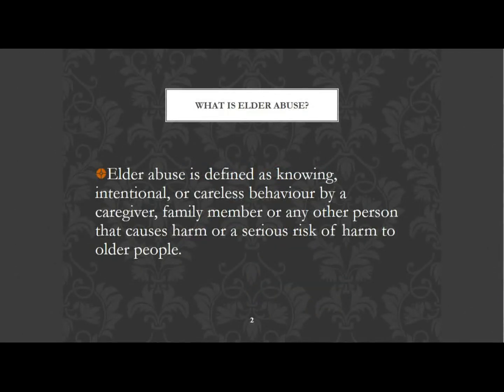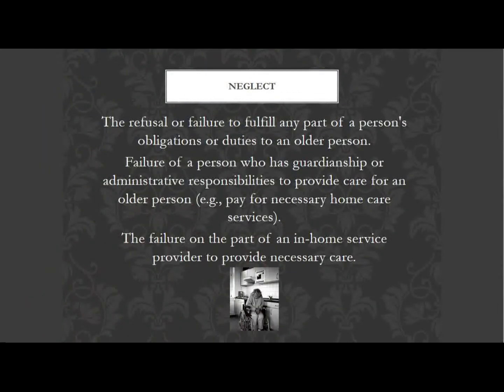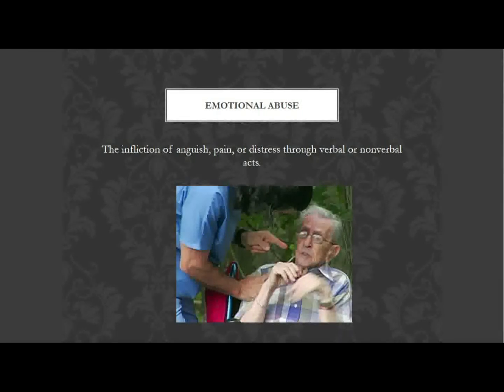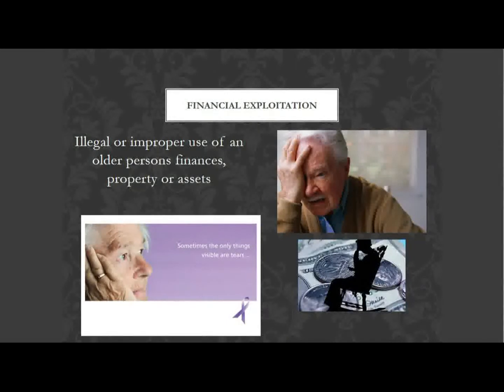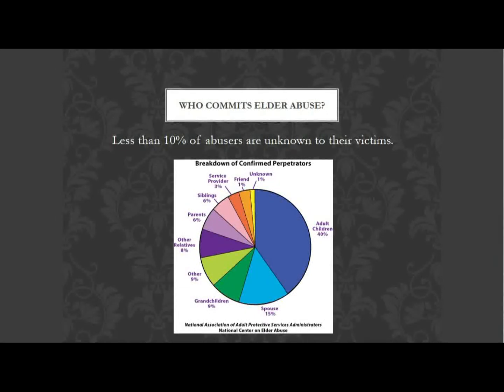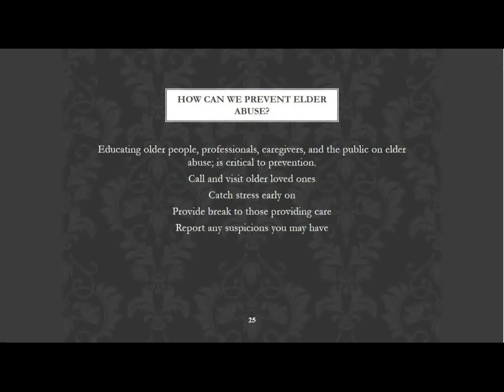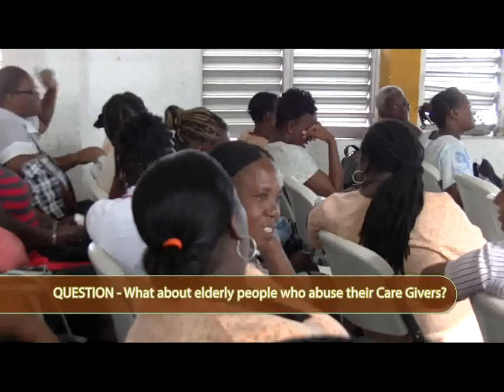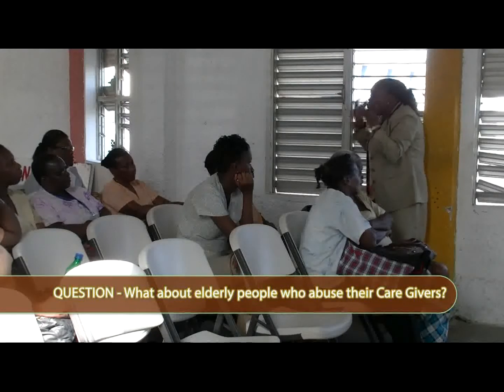Presentation on the Abuse of Elderly Indiviuals by Care Givers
Elder abuse is "a single, or repeated act, or lack of appropriate action, occurring within any relationship where there is an expectation of trust, which causes harm or distress to an older person.

Forms of elder abuse include:

•Physical Abuse occurs when an elder is injured (e.g., scratched, bitten, slapped, pushed, hit, burned, etc.), assaulted or threatened with a weapon (e.g., knife, gun, or other object), or inappropriately restrained.

•Sexual Abuse or Abusive Sexual Contact is any sexual contact against an elder's will. This includes acts in which the elder is unable to understand the act or is unable to communicate. Abusive sexual contact is defined as intentional touching (either directly or through the clothing), of the genitalia, anus, groin, breast, mouth, inner thigh, or buttocks.

•Psychological or Emotional Abuse occurs when an elder experiences trauma after exposure to threatening acts or coercive tactics. Examples include humiliation or embarrassment; controlling behavior (e.g., prohibiting or limiting access to transportation, telephone, money or other resources); social isolation; disregarding or trivializing needs; or damaging or destroying property.

•Neglect is the failure or refusal of a caregiver or other responsible person to provide for an elder's basic physical, emotional, or social needs, or failure to protect them from harm. Examples include not providing adequate nutrition, hygiene, clothing, shelter, or access to necessary health care; or failure to prevent exposure to unsafe activities and environments.

•Abandonment is the willful desertion of an elderly person by caregiver or other responsible person.

•Financial Abuse or Exploitation is the unauthorized or improper use of the resources of an elder for monetary or personal benefit, profit, or gain. Examples include forgery, misuse or theft of money or possessions; use of coercion or deception to surrender finances or property; or improper use of guardianship or power of attorney.